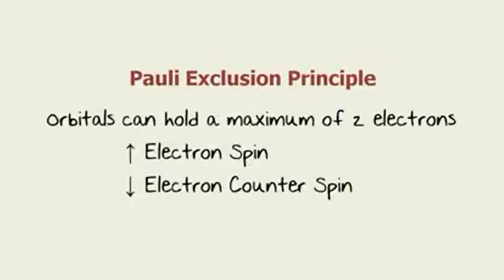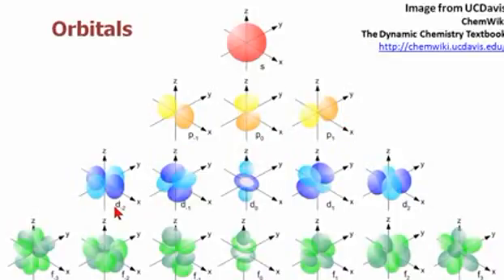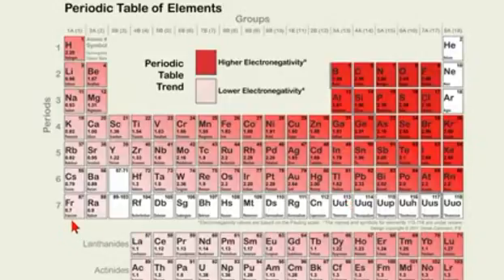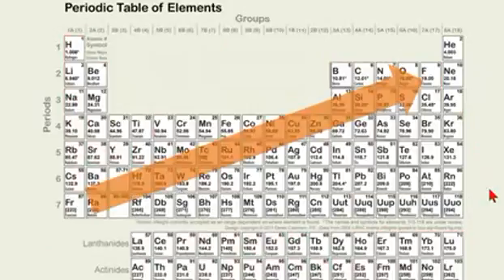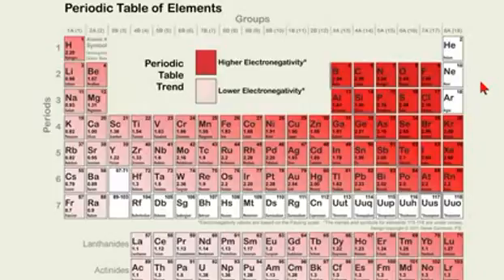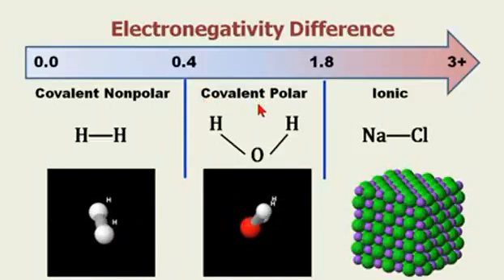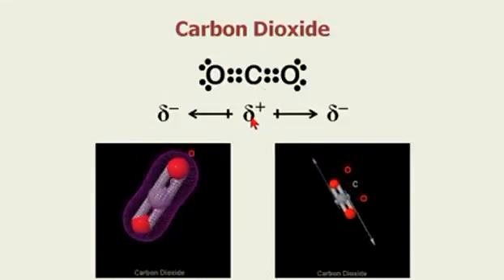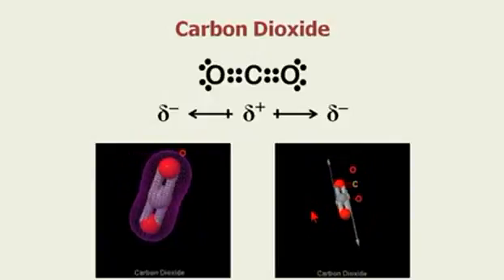3 2 5 ii Electronegativity